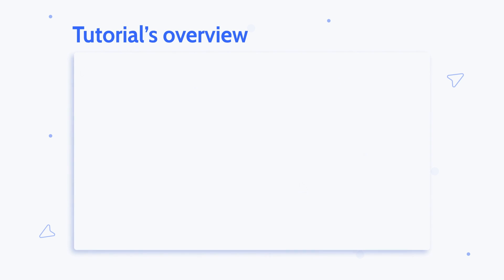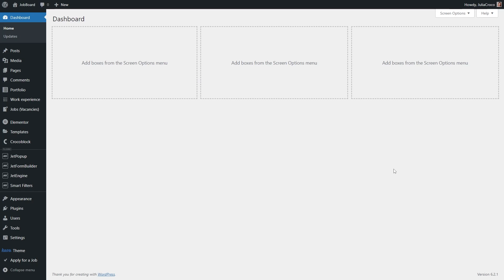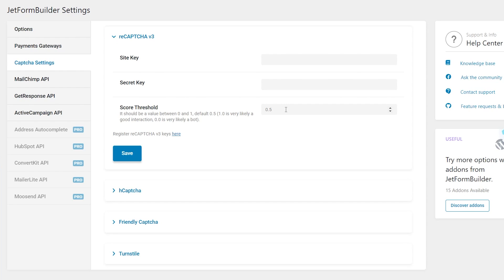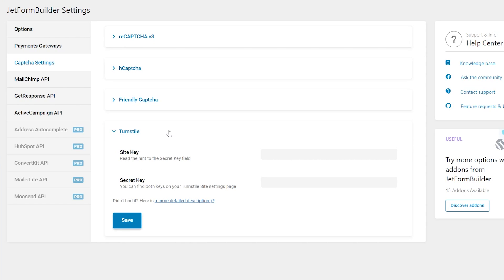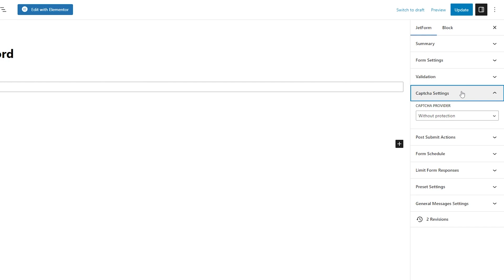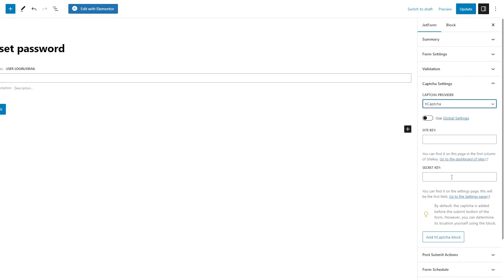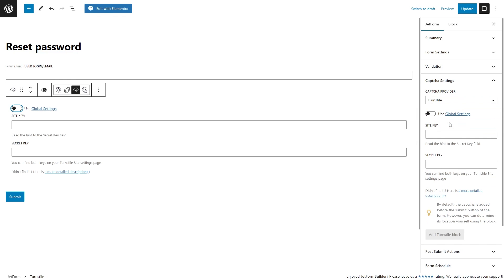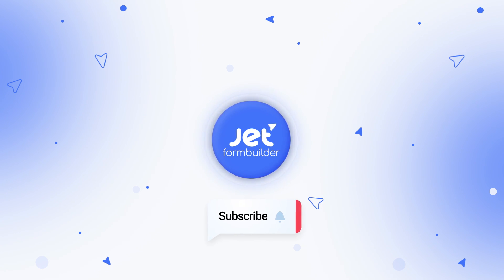Form Validation Overview | JetFormBuilder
Meet JetFormBuilder 3.1, which now has extended variants of anti-spam protection, and other cool features🔥

This update includes several types of captcha — extensive possibilities for anti-spam protection. Three more Captcha providers are added: Friendly Captcha, hCaptcha, and Turnstile Captcha.

Proceed with the tutorial to look through the captcha settings and see how to configure everything.

► TIMESTAMPS

00:00 Introduction
00:41 What is WordPress Captcha?
01:21 JetFormBuilder Captcha Settings
01:37 reCAPTCHA v3
02:31 hCaptcha
02:44 Friendly Captcha
02:56 Turnstile
03:09 Form Captcha Settings